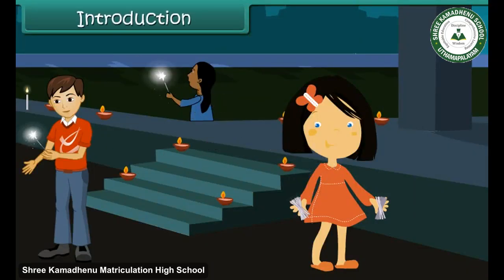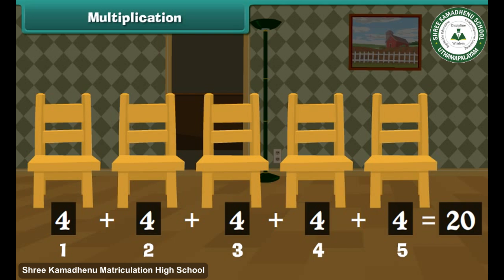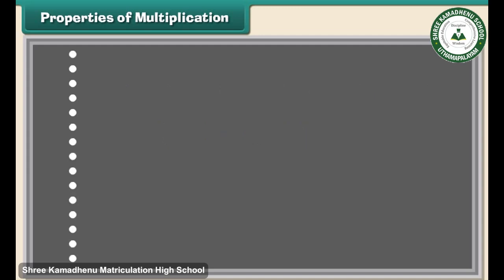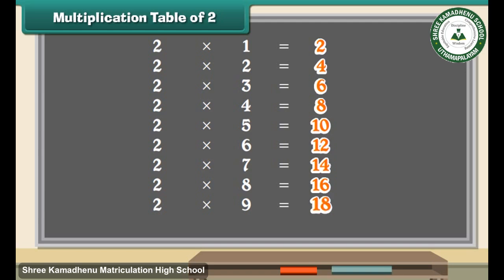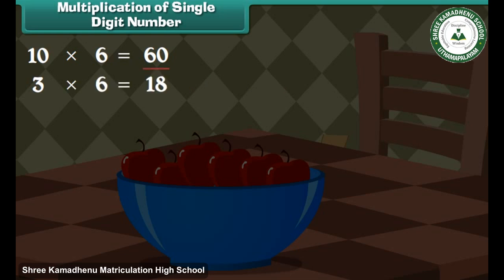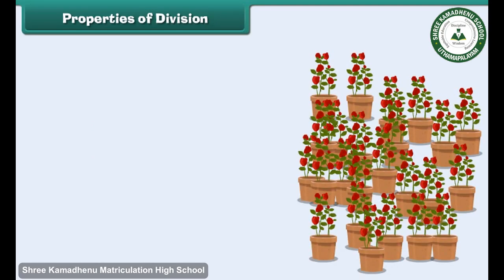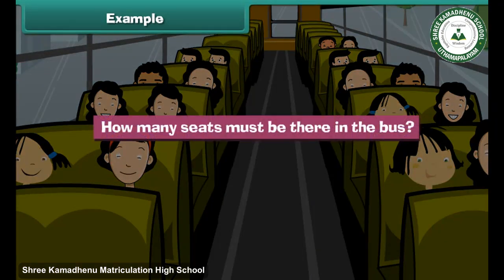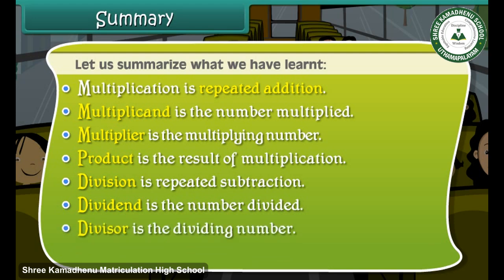Grade 2nd Maths Multiplication and Division